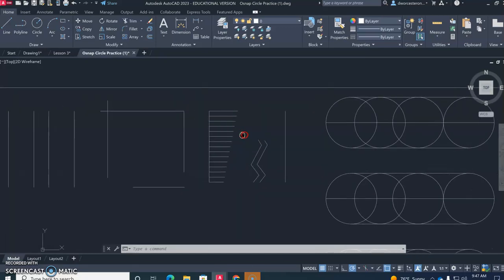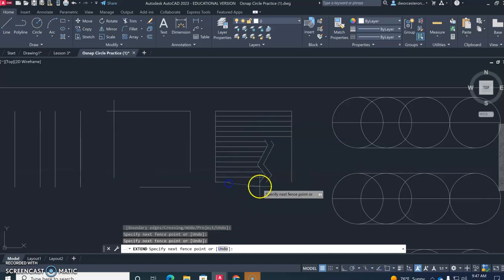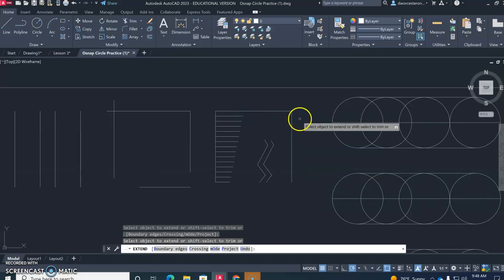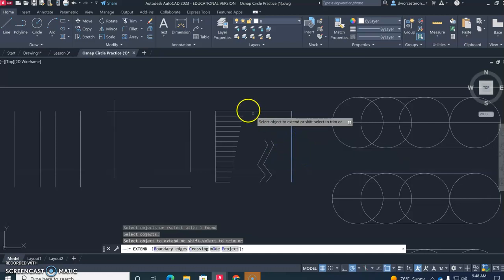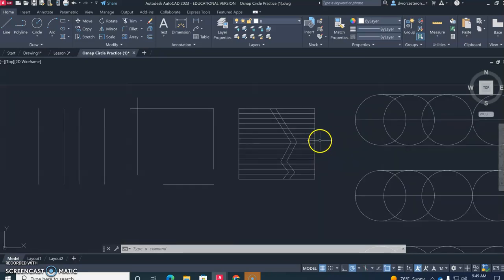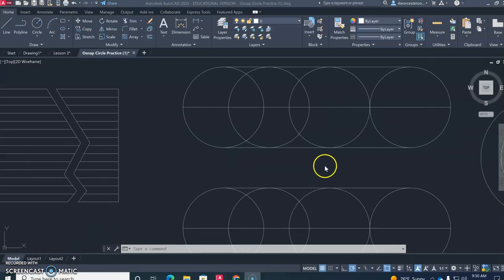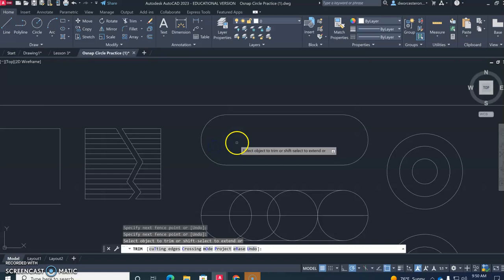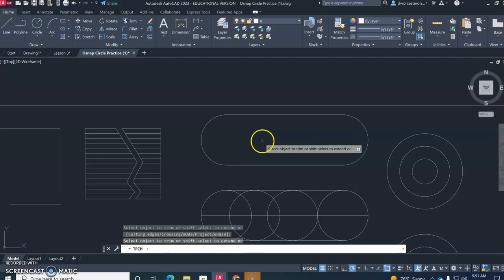Osnap Circle Practice Part 1 5